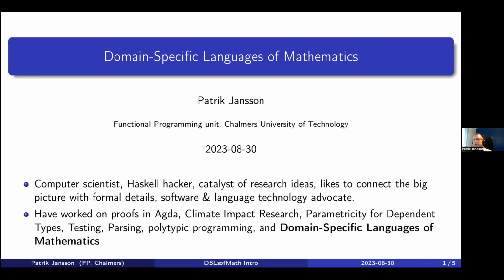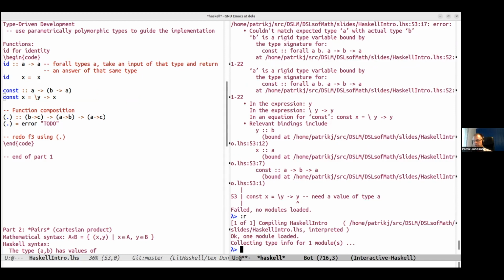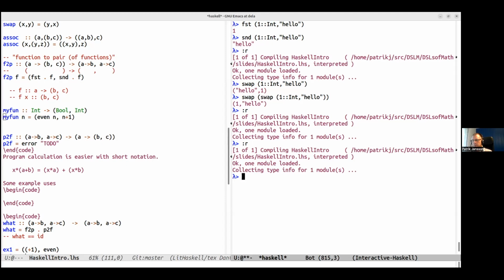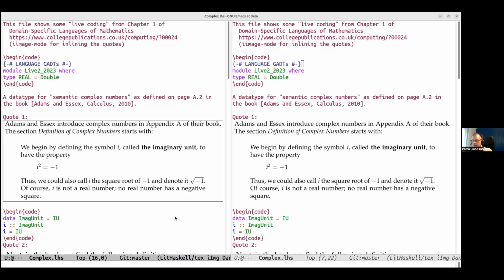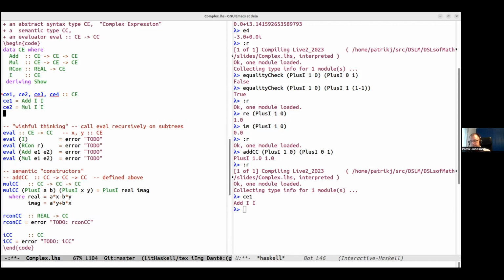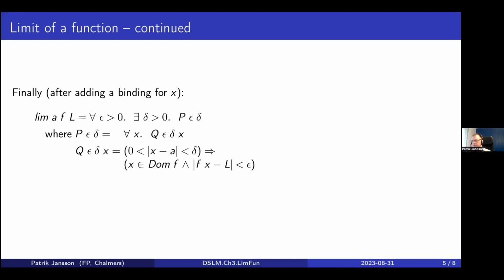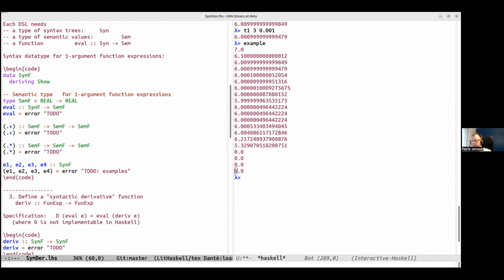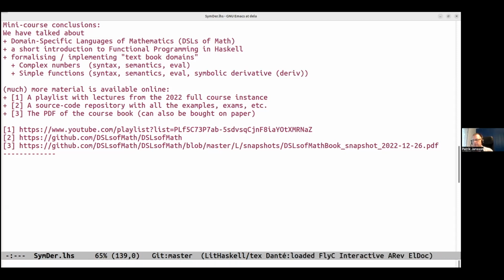Domain-Specific Languages of Mathematics by Patrik Jansson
Mini course by Patrik Jansson (Chalmers University of Technology, Sweden)

Lectures were given during the Summer School & Workshop Wisla 23. Mapping the Interdisciplinary Horizons of AI: Safety, Functional Programming, Information Geometry, and Beyond organised by Baltic institute of Mathematics

Abstract:
The main idea behind this minicoure is to encourage the students to approach mathematical domains from a functional programming perspective. We will learn about the language Haskell; identify the main functions and types involved; introduce calculational proofs; pay attention to the syntax of mathematical  expressions; and, finally, to organize the resulting functions and types in domain-specific languages.